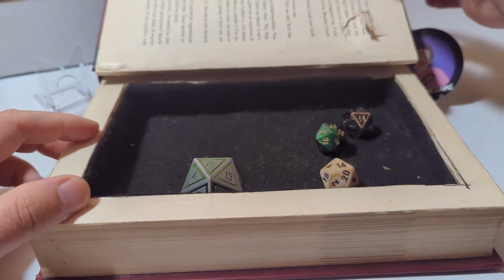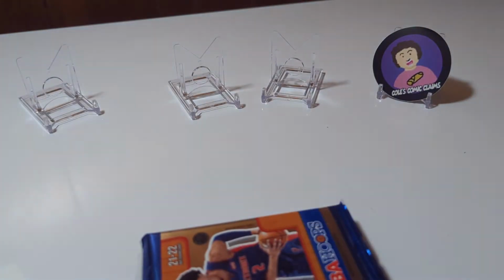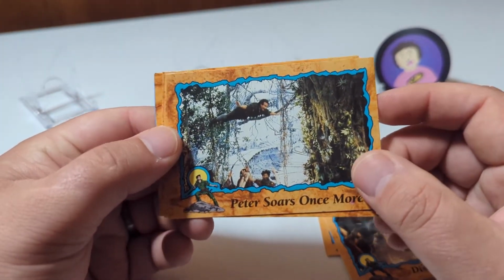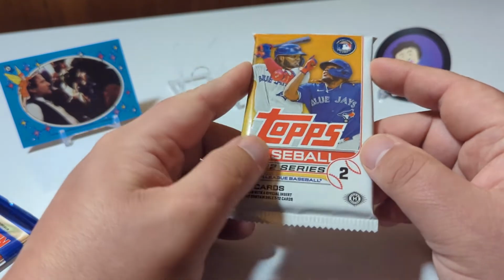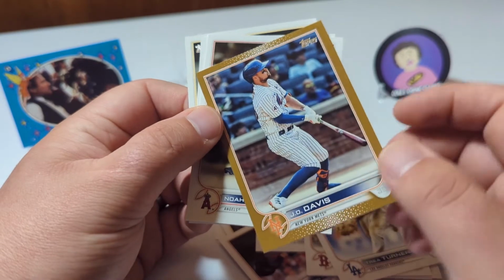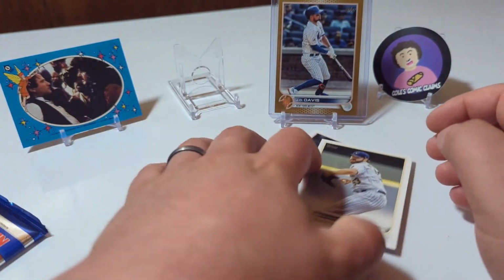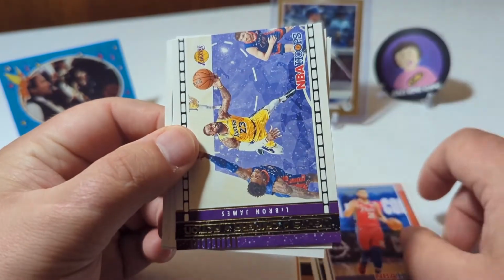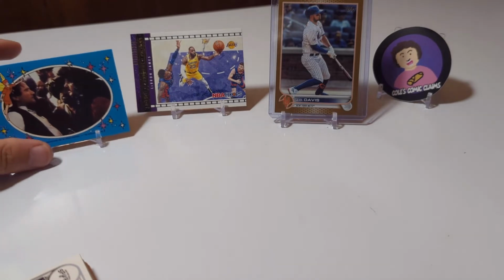Rollin 4 Packs Episode 9 on a Thursday + a VR for Mets Rule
In this video I roll some dice for random packs on Jank Pack Thursday and I do a VR for @metsrule thanks to seeing @adamscardcloset do it earlier this week!

0:00 – Intro
0:22 – VR
1:31 - Cards
6:57 - Outro